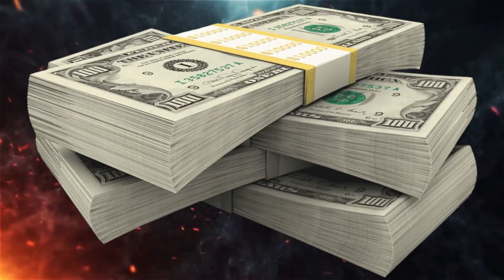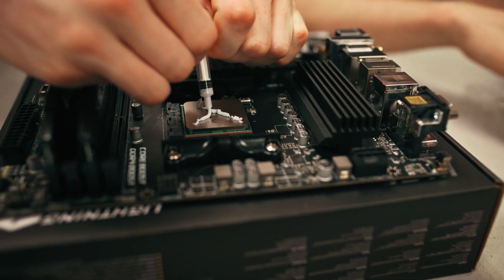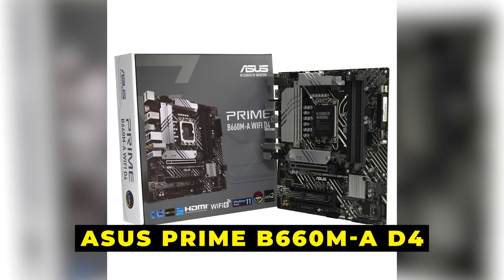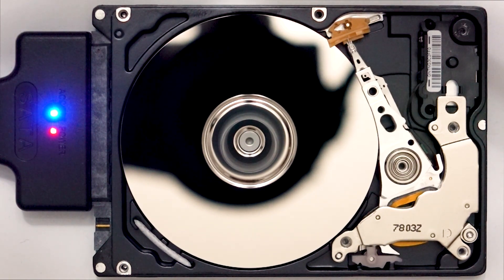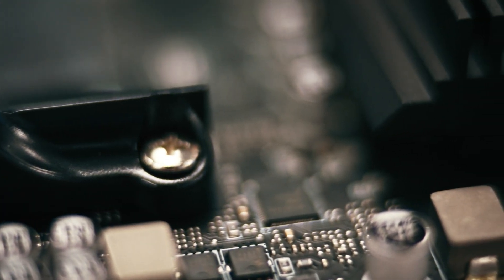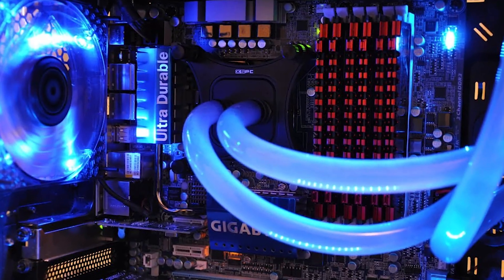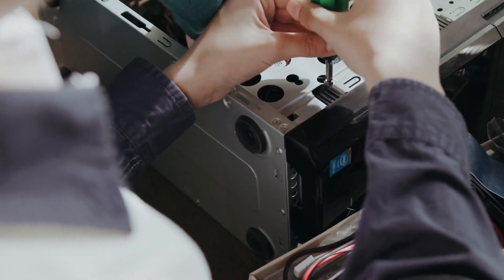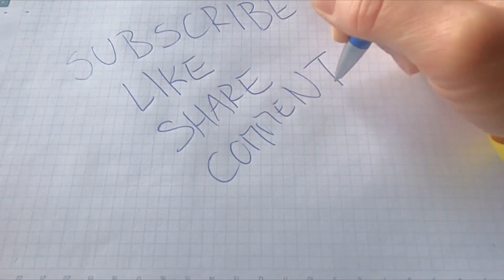Building a Budget Beast Intel Core i5 12400 PC Build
Welcome to PC Build Kingdom!

Dive into the world of custom PC building, where we simplify the art of creating powerful, efficient, and budget-friendly machines. From beginner tips to advanced techniques, we share everything you need to know about components, assembly, optimization, and troubleshooting. Whether you're a gamer, creator, or tech enthusiast, PC Build Kingdom is your ultimate guide to mastering the craft of PC building.

Let me know if you'd like a tailored description for specific types of videos!

intel,
intel vs ryzen,
intel vs amd,
intel pc build,
intel gaming test,
ryzen,
ryzen pc build,
pc build,
pc build tutorial,
pc build for gaming,
pc build for video editing,
pc building games,
pc builder,
budget pc build,
asus motherboard,
pc casing,
best motherboard,
best ram,
best power supply,
PC build guide,
Custom PC setup,
Best PC components,
Gaming PC build,
Budget PC build,
How to build a PC,
Beginner PC build tips,
Advanced PC building,
PC assembly tutorial,
PC building for gamers,
Custom PC for gaming,
Best GPUs for PC builds,
Choosing PC parts,
PC building tips and tricks,
PC cooling solutions,
i5 12th gen pc build,
i5 12400,
i5 12400f,
i5 12400 pc build,
i5 12 gen pc build,
intel core i5 12400,
pc build,
intel,
i5,
12th gen,
12400 i5 pc build,
12400 i5 gaming test,
12400f i5 gaming test,
pc build tutorial,
i5 processor,
i5 12400 processor,
desktop computer i5,